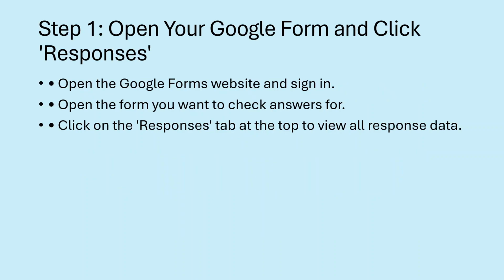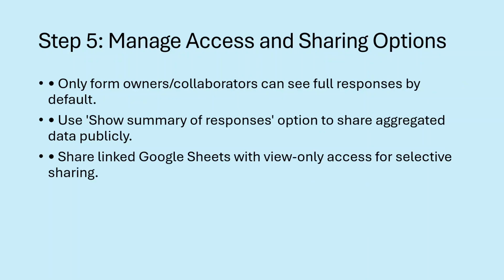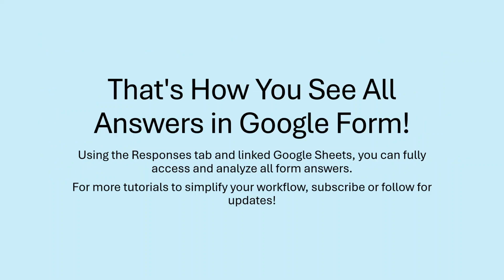How To See All The Answers In Google Form (2025)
Do you want to view all the responses from a Google Form in one place? In this video, I will show you how to see all the answers in Google Form step by step. Whether you’re checking results directly in Google Forms or exporting them to Google Sheets, I’ll guide you through the process so you can review every response easily.

📌 What You’ll Learn in This Video:

• How to open and view responses in Google Forms
• How to see individual and summary answers
• How to export all responses to Google Sheets
• Tips for organizing and analyzing responses in 2025